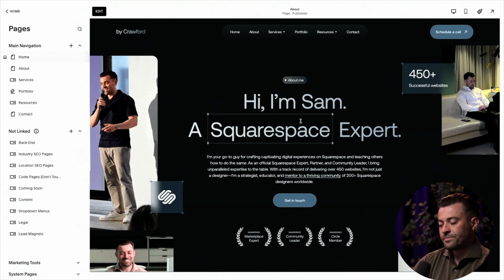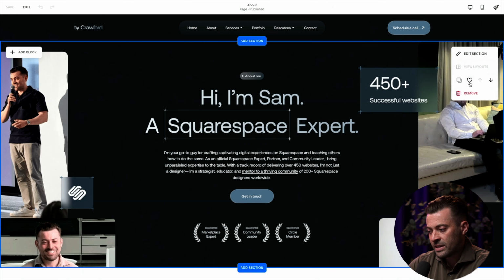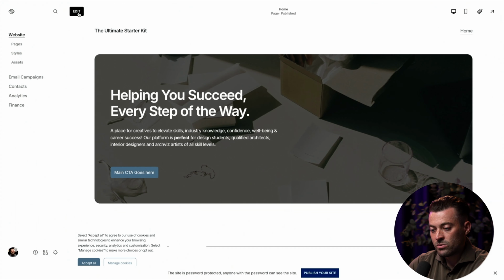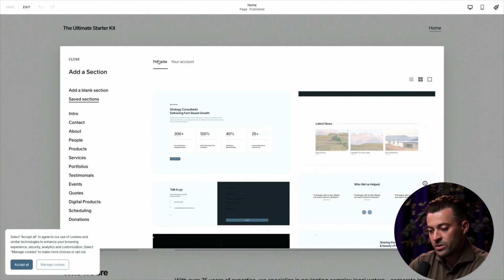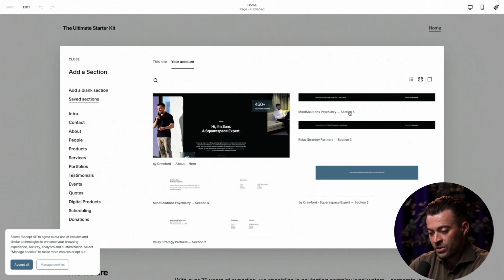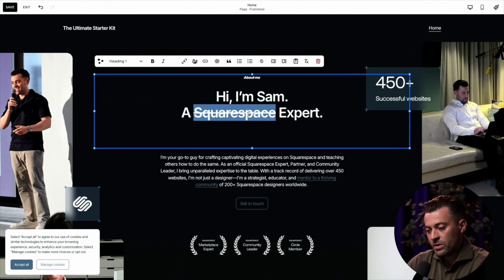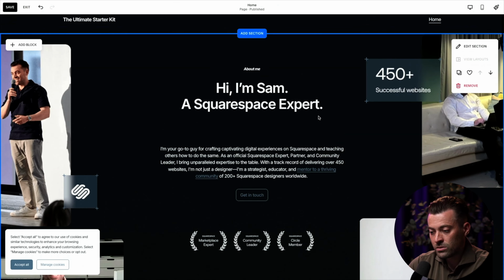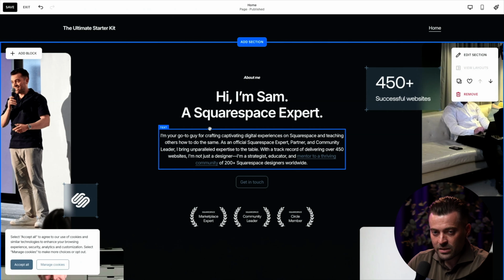Save Sections to Your Account on Squarespace | Awesome New Feature!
In this video, we explore Squarespace's latest game-changing feature that allows users to save sections not only to their site but also to their entire account dashboard. Previously available only to enterprise members, this feature is now accessible to all Squarespace Circle members, making it easier than ever to transfer sections between multiple sites.

Timestamps

00:00 Introduction to Squarespace's New Feature
00:49 How to Save a Section to Your Account
01:30 Adding Saved Sections to a New Site
02:06 Custom Code Considerations
03:07 Benefits of Reusing Sections Across Sites
03:56 Conclusion